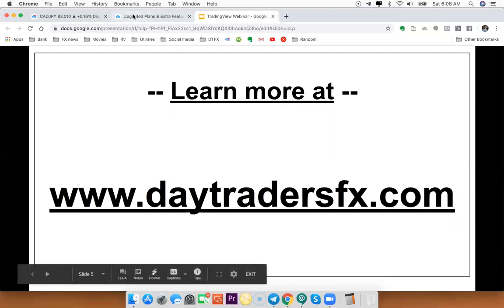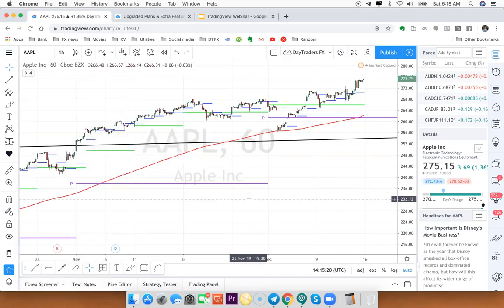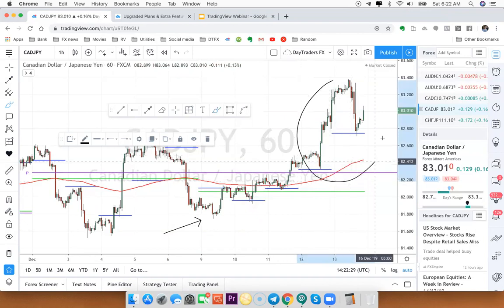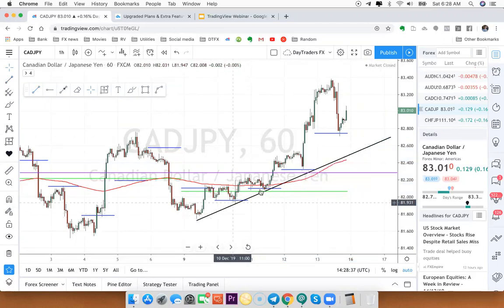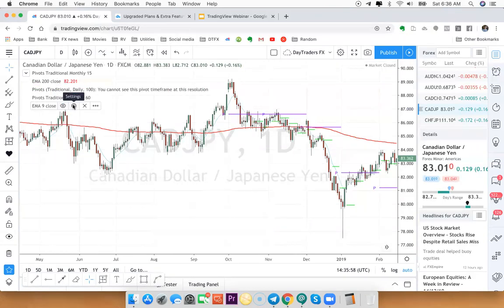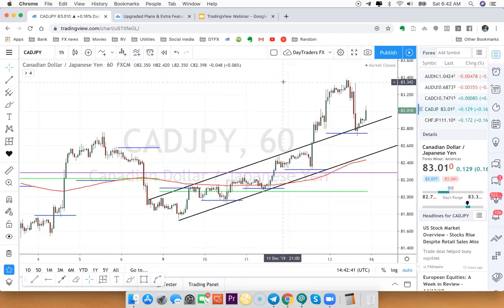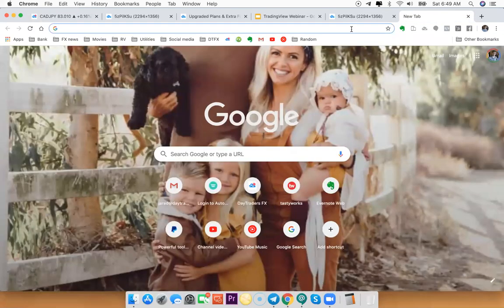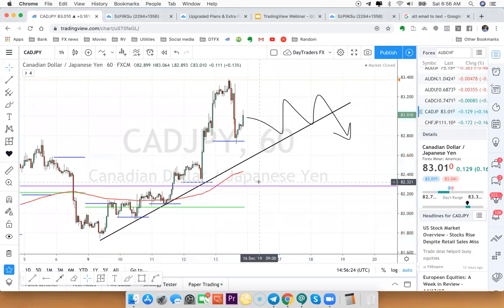Tradingview.com Tutorial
This is a video tutorial on how to use tradingivew.com charts, it's a broad overview of the functions/features and how to get set up.

-- If you haven't signed up for tradingview yet use this link to get started: